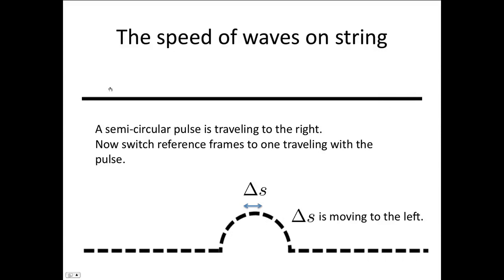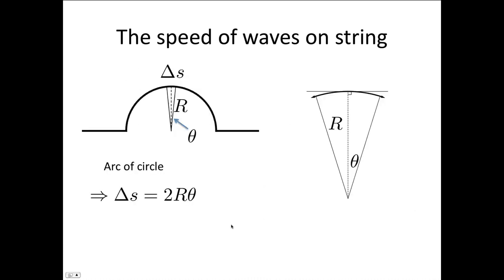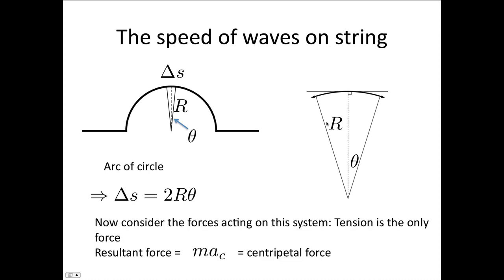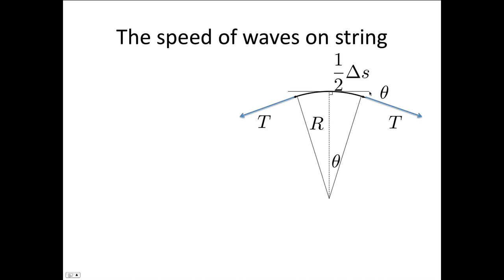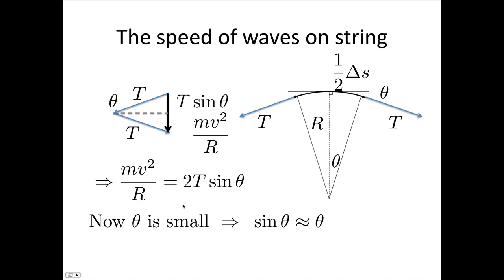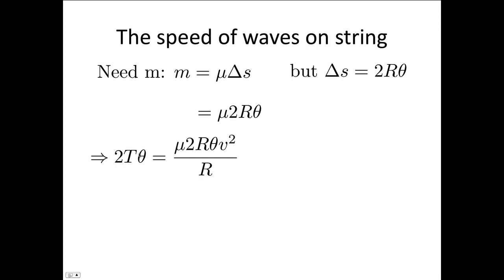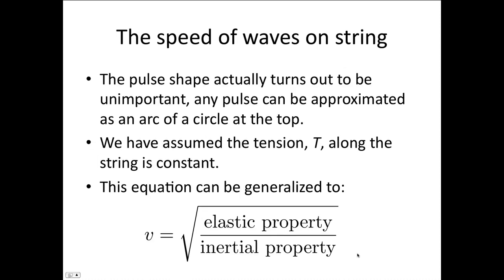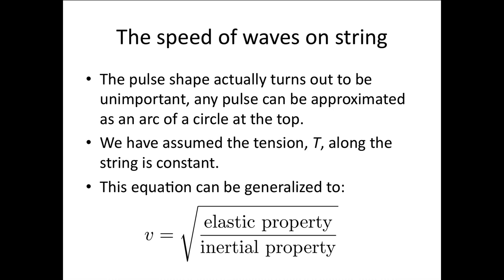Derivation of speed of wave on string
In this video we will derive the formula for the speed of a wave along a piece of string v = sqrt(T/mu).